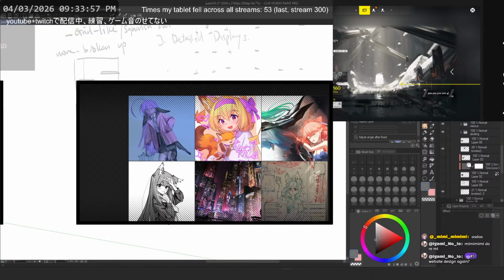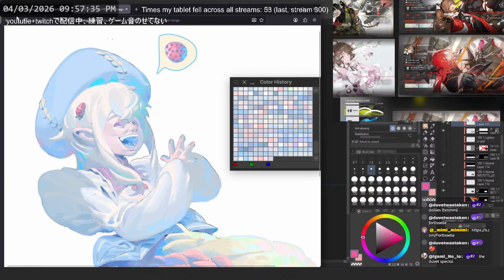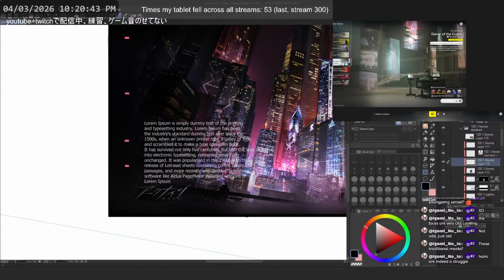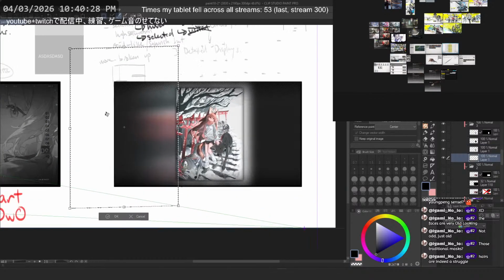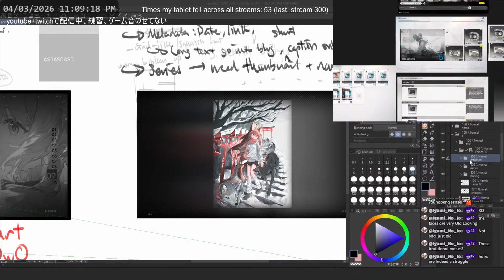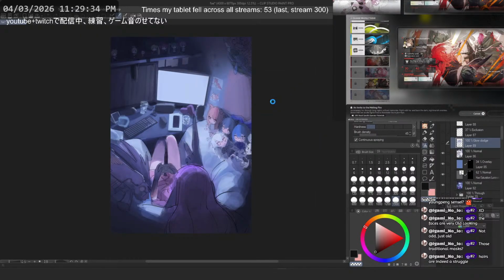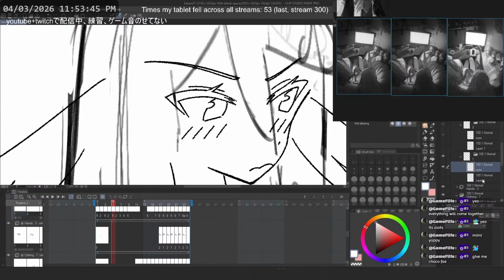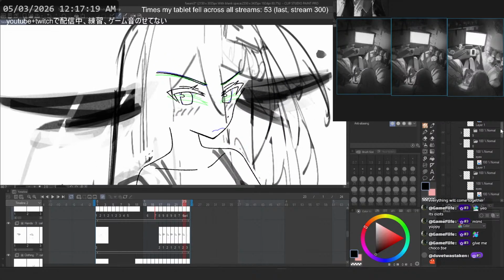305 Style Development: website design?